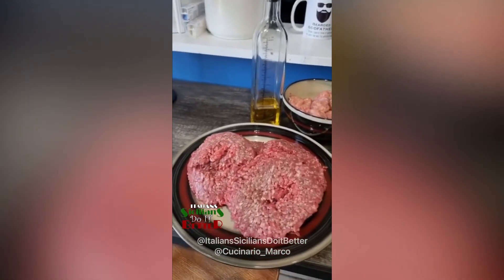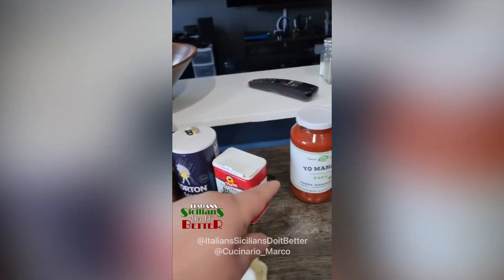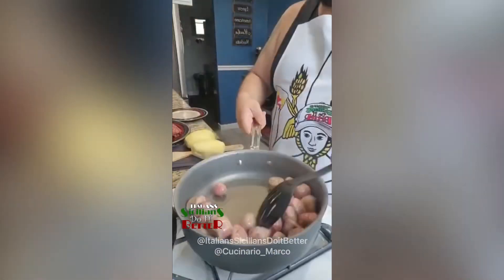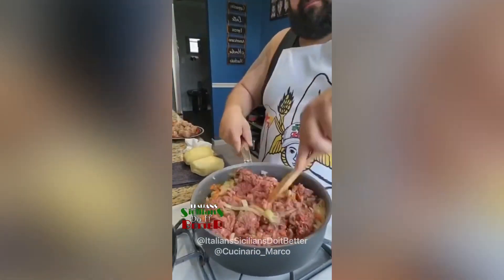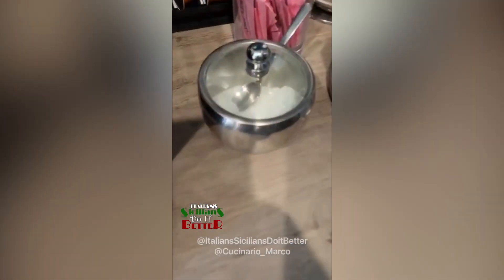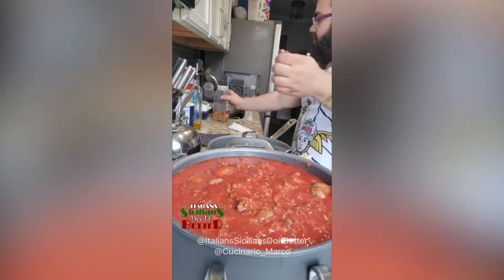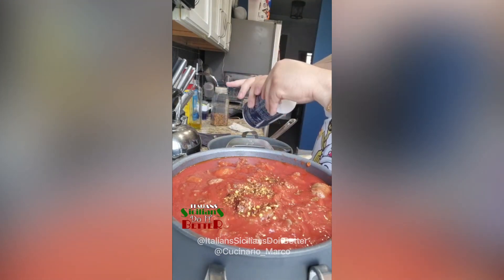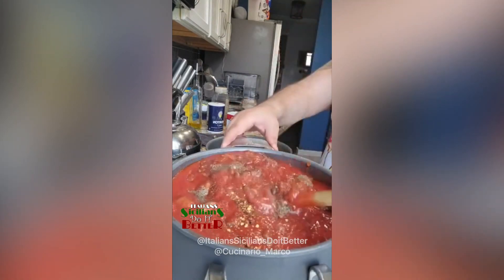When there is a 3 day weekend for Italians Monday really become Sundays!!! Sunday Sauce!!!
When there is a 3 day weekend for Italians Monday really become Sundays!!!